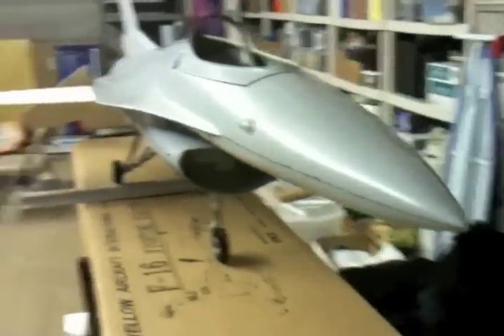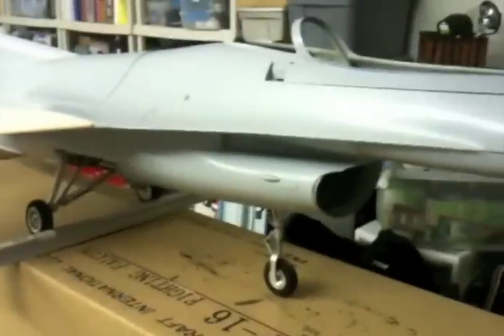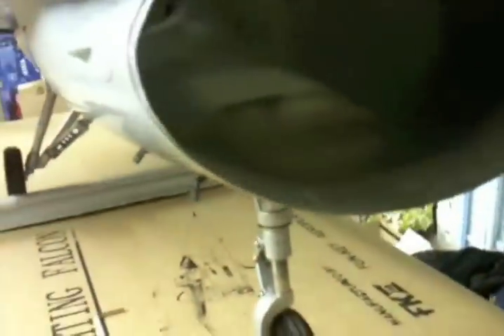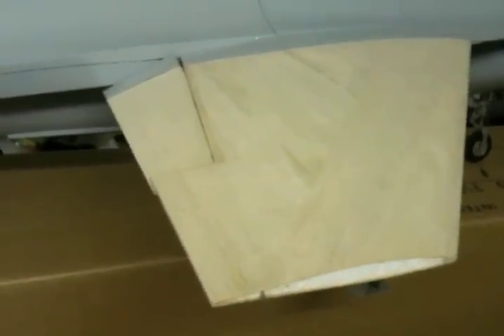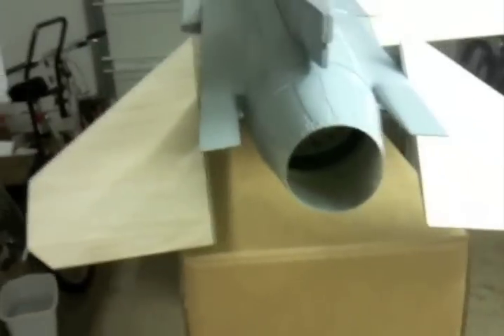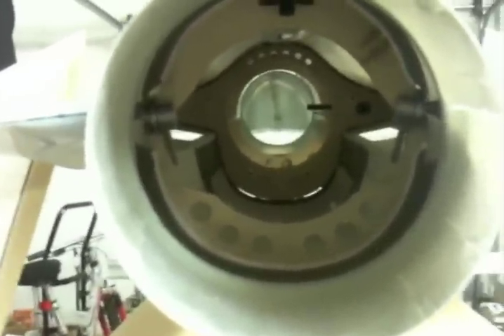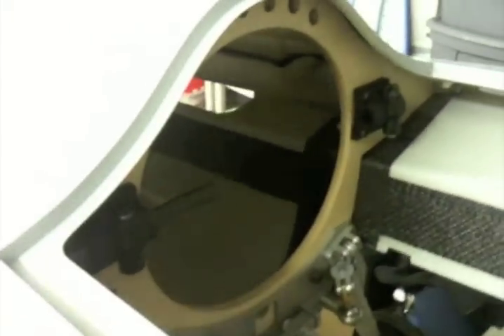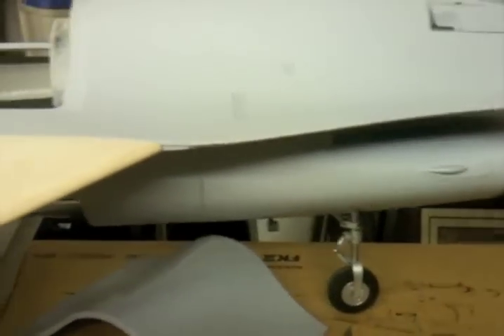Yellow Aircraft F-16C Build #1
First installment of how to build a Yellow Aircraft F-16C.  General Overview/Progress thus far.

Kit/Components
Yellow Aircraft F-16C
Scale Retractable Landing Gear
Stumax SM110-52 EDF Unit
Castle Creations HV160 ESC